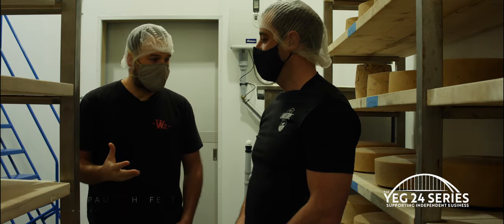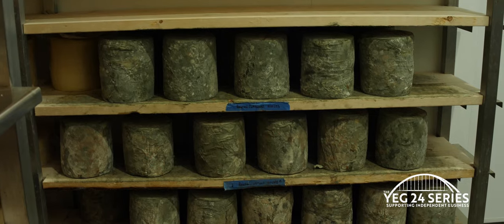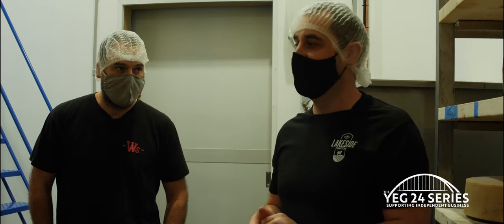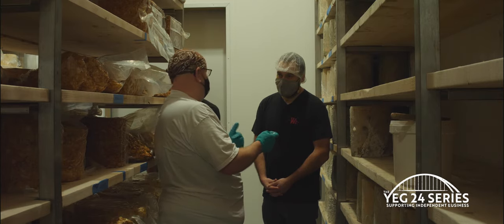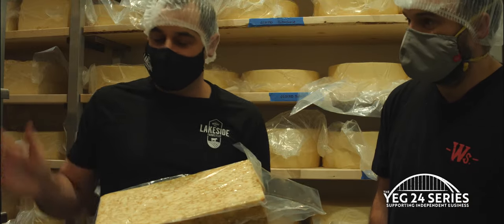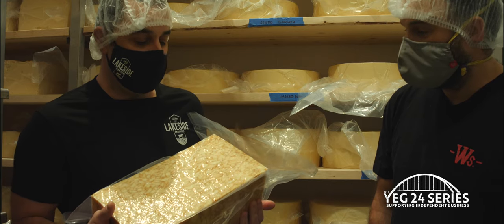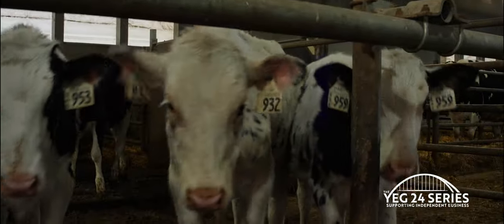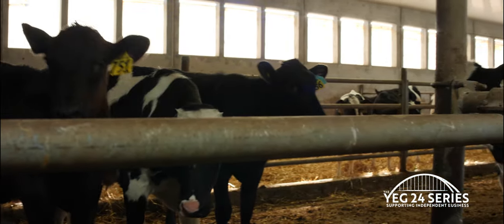Lakeside Farmstead & Woodshed Burgers - YEG 24 SERIES - EPISODE 4 . 4K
Chef Paul Shufelt ( Woodshed Burgers & Workshop Eatery ) spends a day talking with Jeff Nonay of Lakeside Farmstead about their working relationship over the last five years. Paul and Jeff met through both appearing on a Ryan Jespersen radio show and through that first connection, they have grown their businesses. Jeff discusses his growing range of cheeses he now produces as well as the beef he provides to Paul for his restaurants.